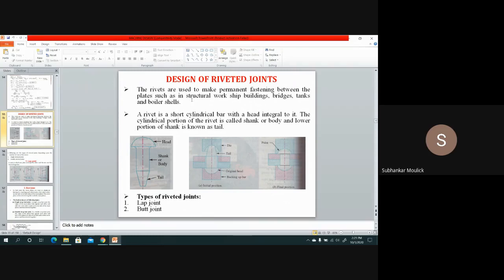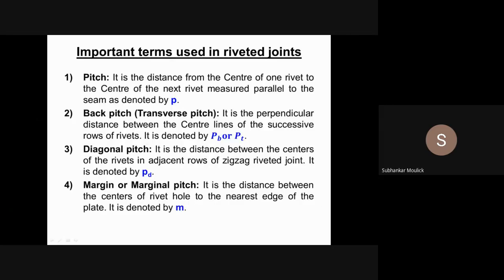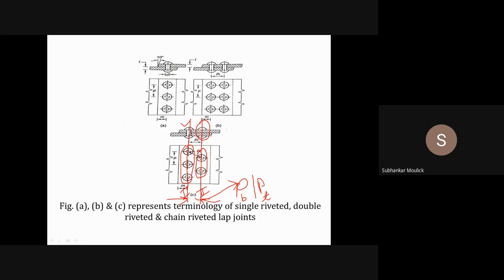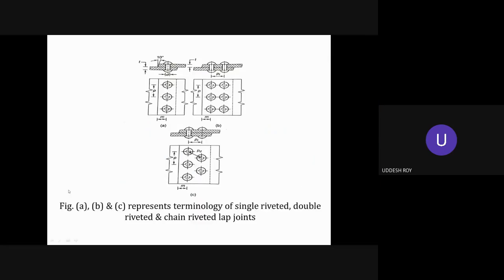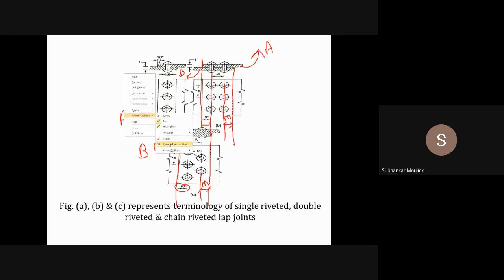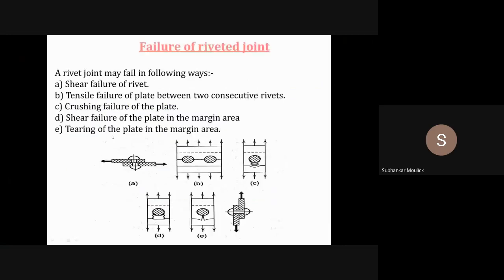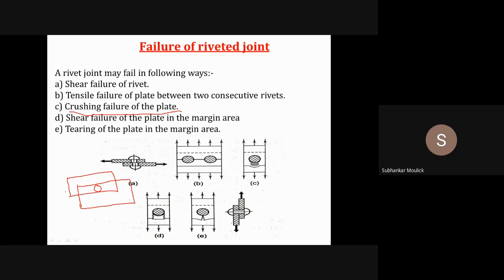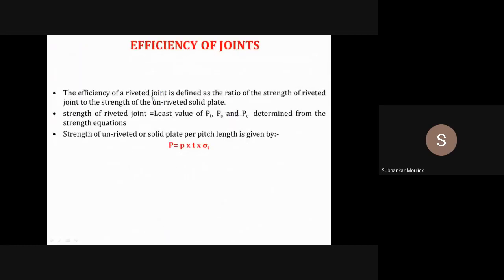GATE LECTURE-9 (MACHINE DESIGN)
GATE LECTURE SERIES OF MECHANICAL ENGINEERING